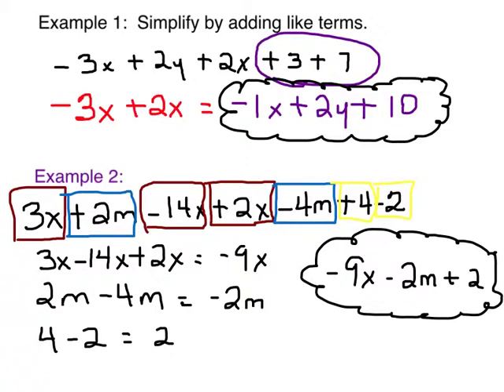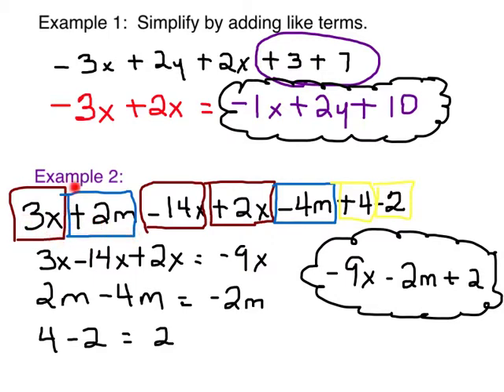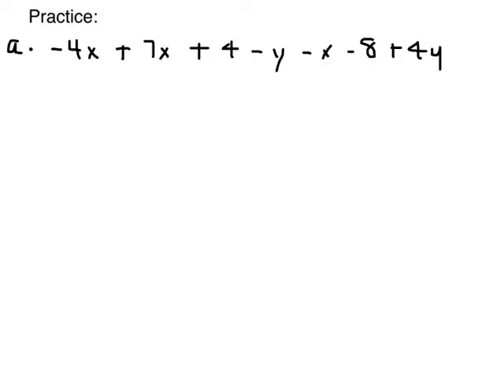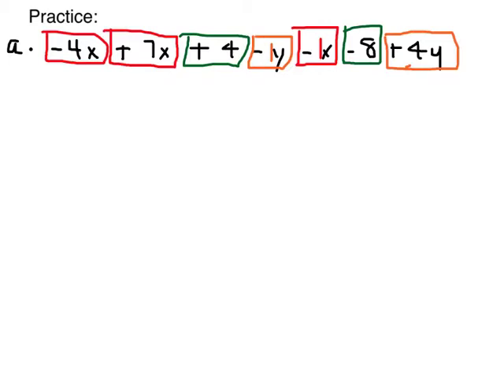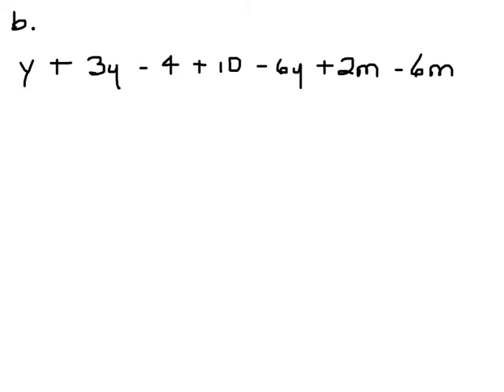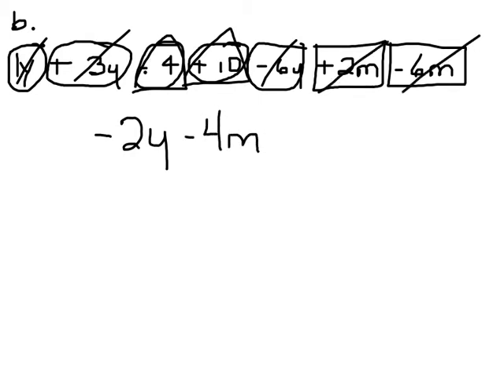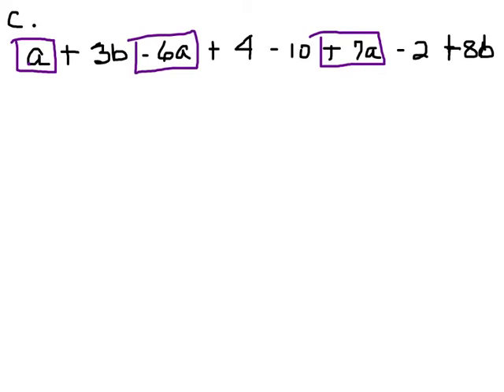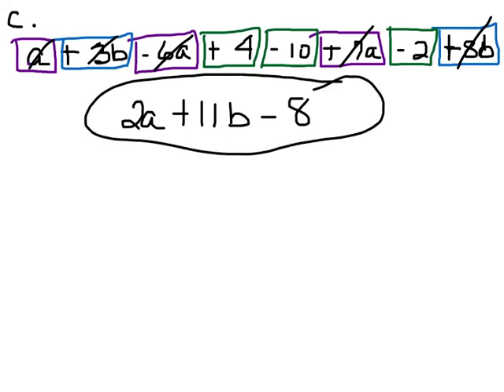Lesson 96 - Algebra 1/2